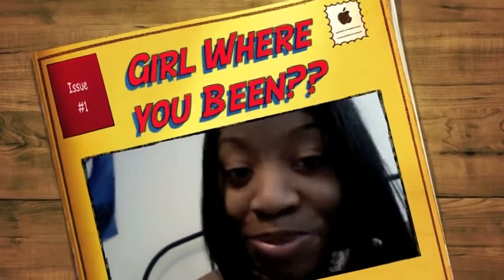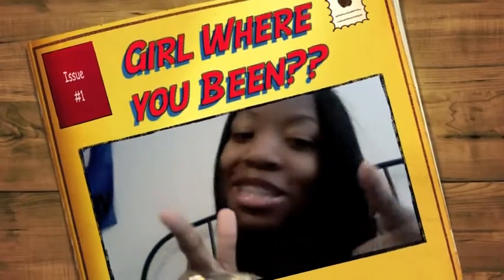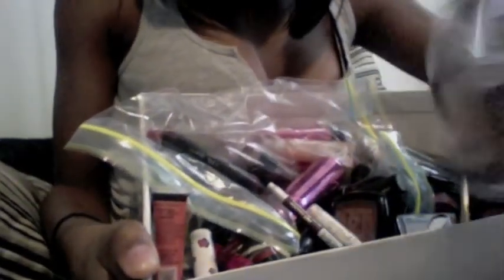Since I Been Gone...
Here is my March update video for you guys, just quickly letting everyone know whats been going on, with my hair and everything else, as well as some info on some upcoming videos.